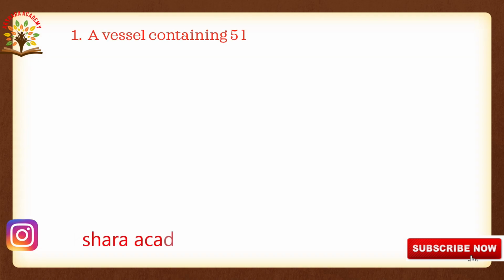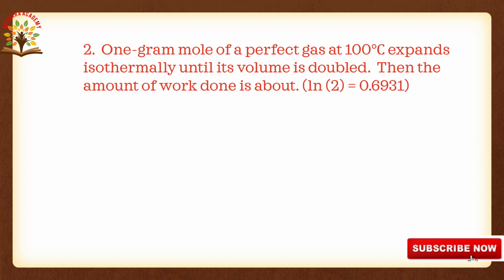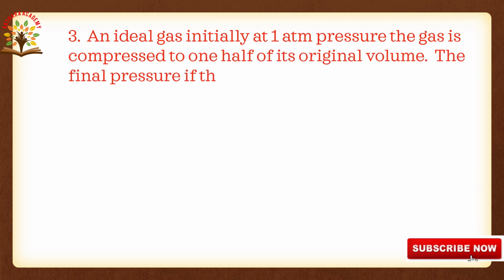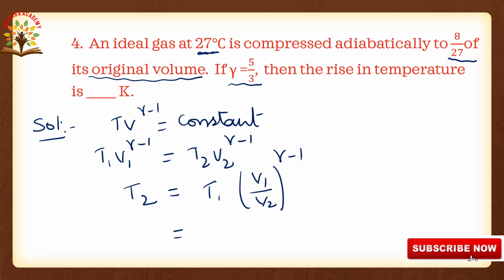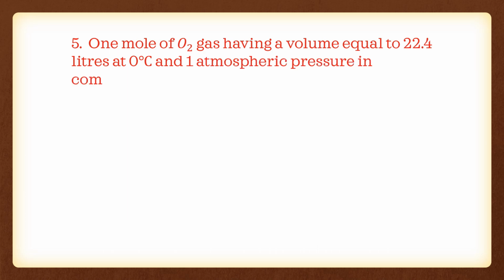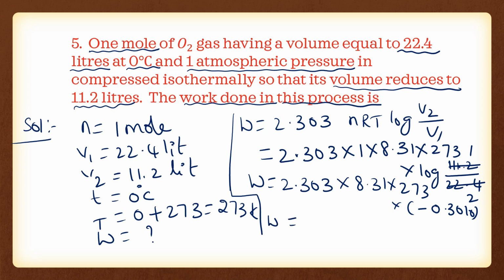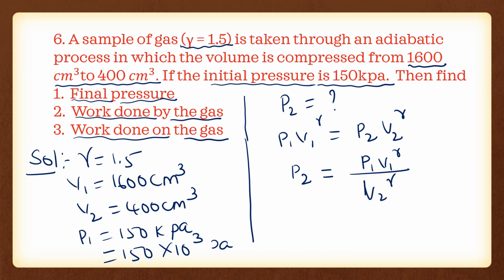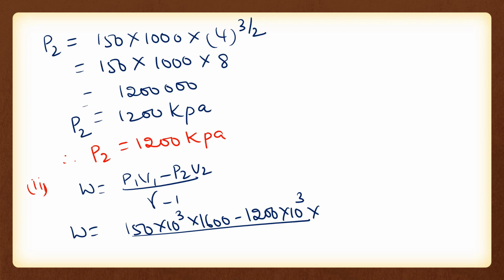PROBLEMS ON DIFFERENT TYPES OF THERMODYNAMIC PROCESSES | IIT | NEET NTSE | OLYMPIAD FOUNDATION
Problems on different thermodynamic processes.